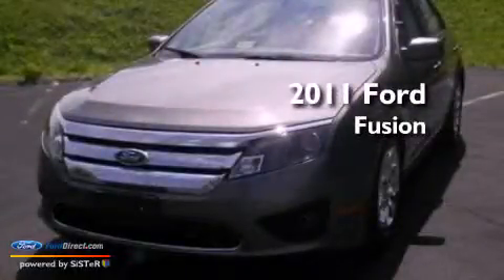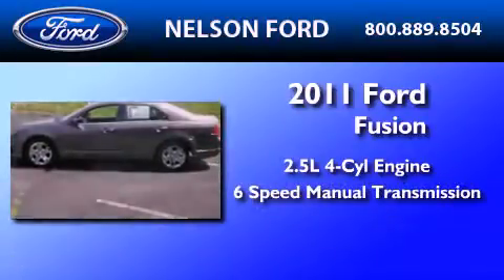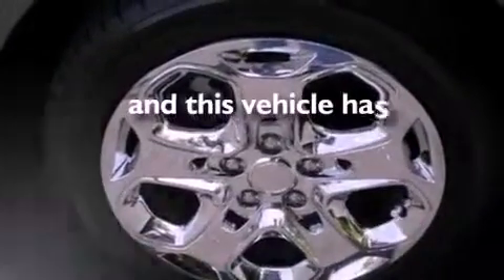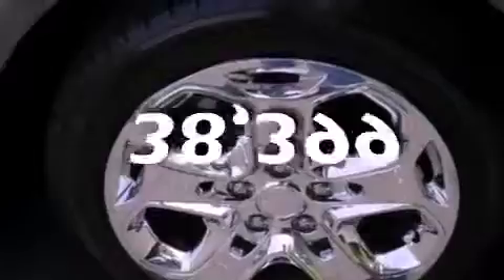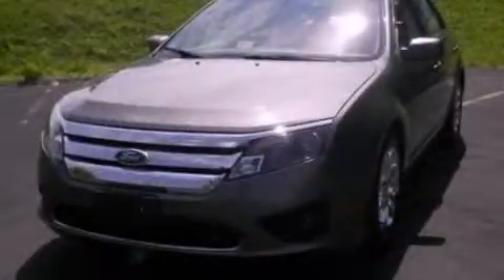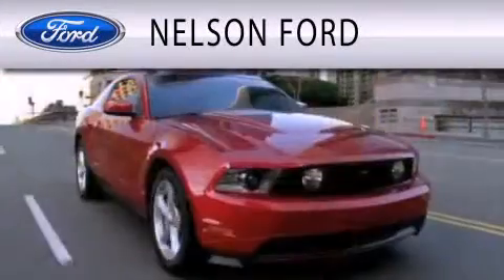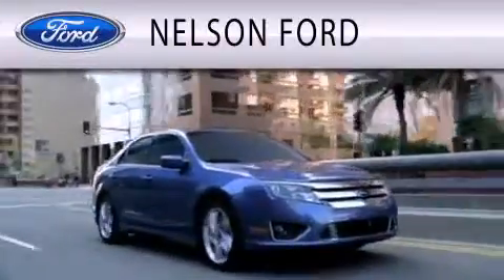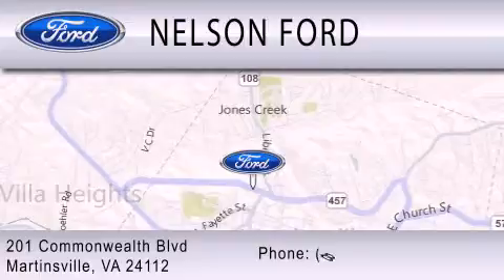2011 Ford Fusion Martinsville VA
Year : 2011
 Make : Ford
 Model : Fusion
 Engine : 2.5L I4 16V MPFI DOHC
 Trans . : 6-SPEED MANUAL
 Exterior : GRAY
 Miles : 38,399